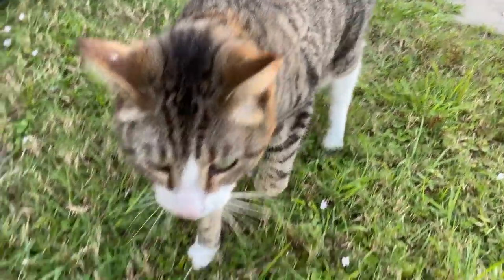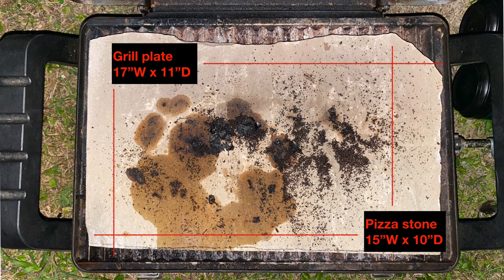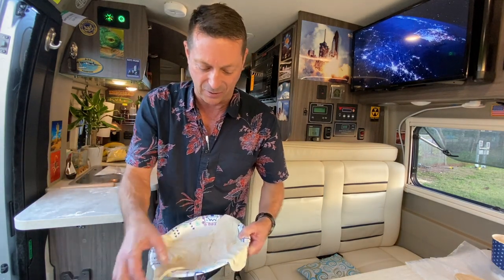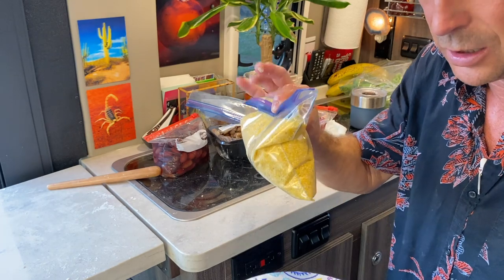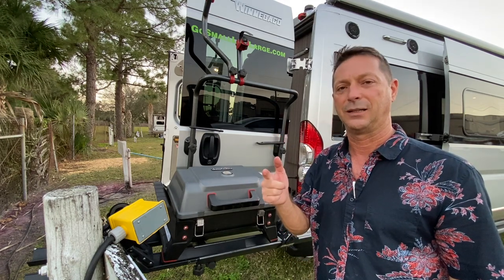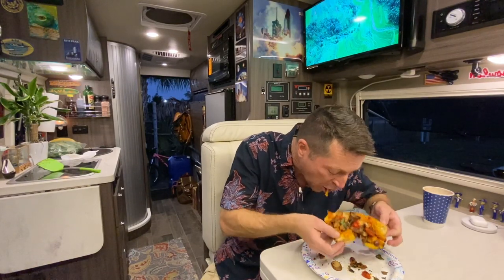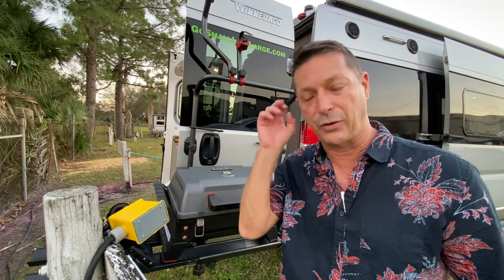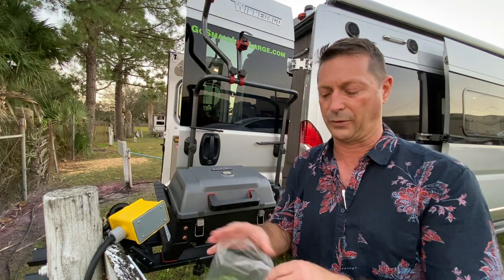How to MAKE PIZZA in RV WITHOUT an OVEN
Published 13-Jan-20

With a “pizza stone” and a portable propane grill, you can make gourmet pizza without an oven in a Class B RV!!

Ingredients:
- Fresh pizza dough from grocery store deli
- Fine olive oil
- Your favorite pizza sauce, cheese, and toppings
- Finely ground corn meal

Tools:
- Portable propane grill
- “Pizza stone” (I fashioned mine from landscaping stone cut to fit grill)
- Spatula

Enjoy gourmet flatbread-style, thin crust pizza, anywhere you are in your Class B RV… even when you don’t have an oven.

Pizza!! Pizza!!

"Dine-In a Travato", a RV Cooking Series

ABOUT Go Small. Live Large! 🚐
My name is Scott. I live and work full-time from my Winnebago Travato GL, a 21’ Class B RV camper van.  Along with my cat, Luke, we share stories of PLACES, PEOPLE, working as a DIGITAL NOMAD, and enjoying the RV LIFESTYLE in our Winnebago as we roam around North America. My hope is to inspire others to get out their comfort zone and maybe even Go Small to Live Large! in their own RV.

New video each week about PLACES, PEOPLE, the RV LIFESTYLE, or my TRAVATO GL.